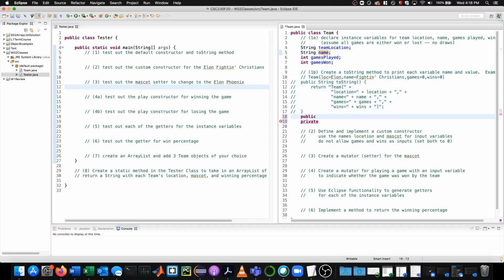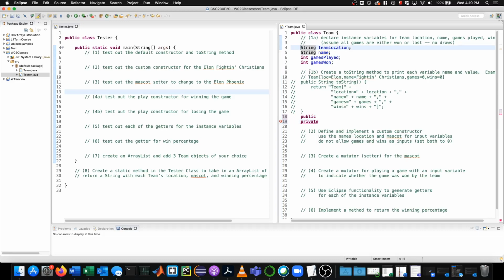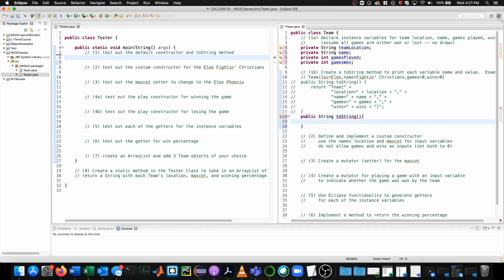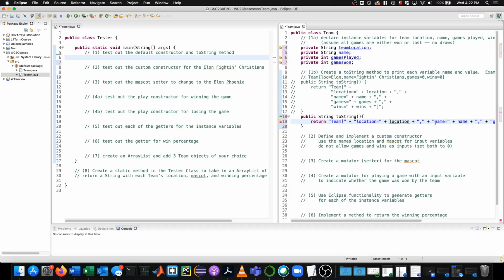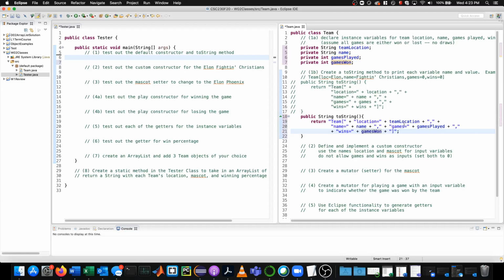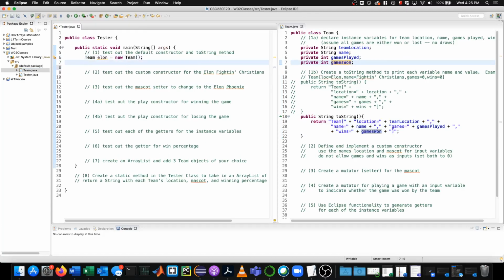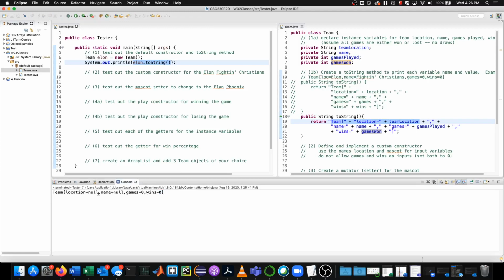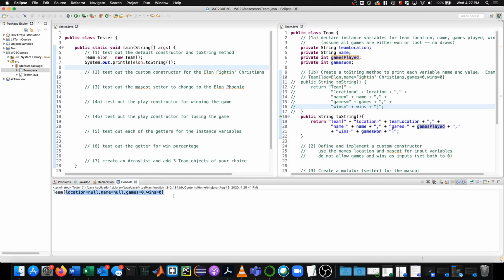Classes 2 public, private, creating a method, and creating an object from a Class